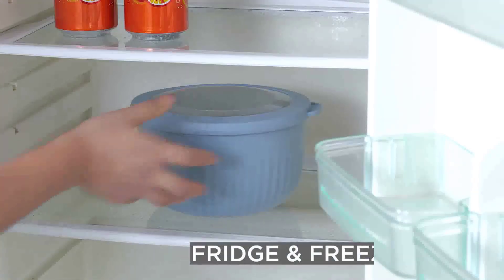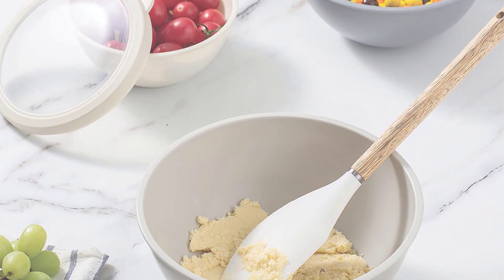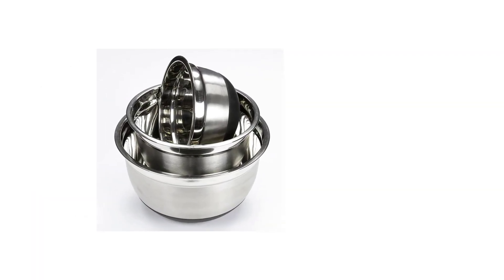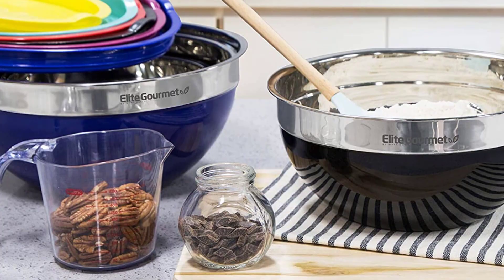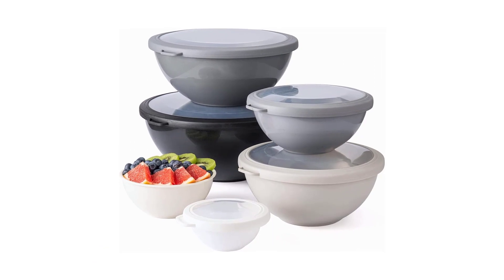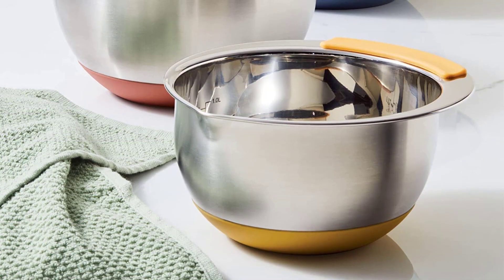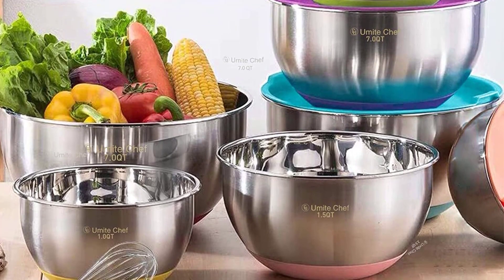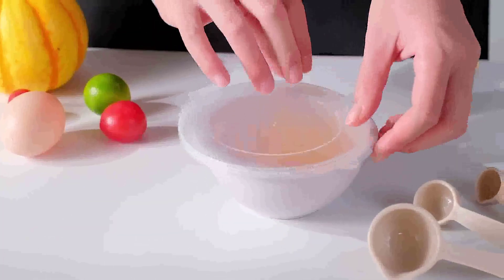COOK WITH COLOR Mixing Bowls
✅Looking for the perfect mixing bowls to elevate your cooking game? Look no further than Cook With Color mixing bowls!

Crafted from high-quality, food-grade plastic, these mixing bowls come in a range of vibrant colors to suit any kitchen decor. The set includes four different sizes, so you'll always have the perfect bowl on hand for any recipe.

Not only are these bowls functional, but they're also stylish, with a sleek, modern design that will make you want to leave them out on your countertop. And when you're done cooking, cleanup is a breeze thanks to their dishwasher-safe construction.

So whether you're whipping up a batch of cookies, tossing a salad, or mixing up a cake batter, Cook With Color mixing bowls are the perfect choice for any home cook.